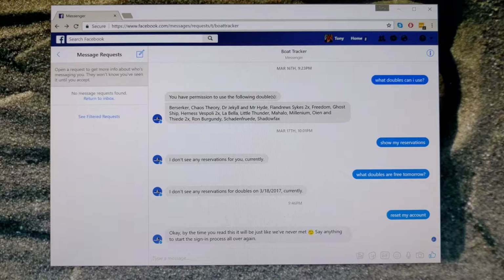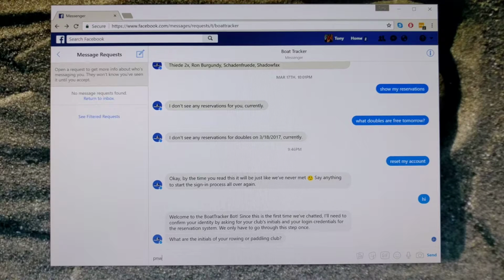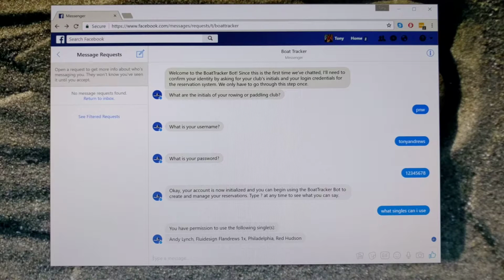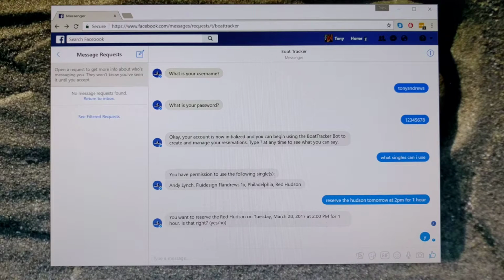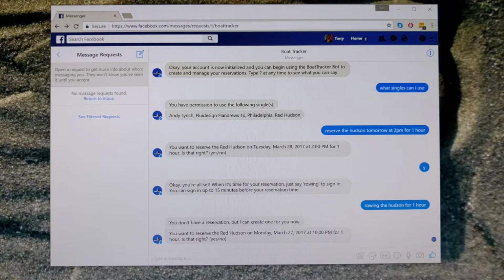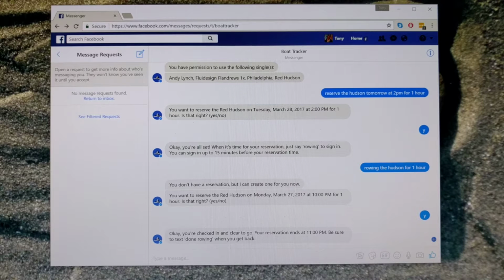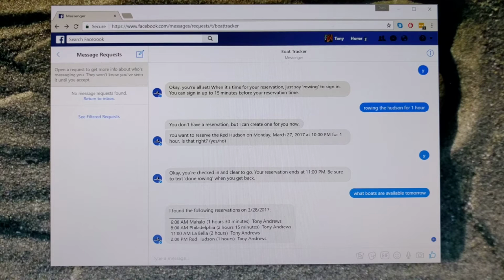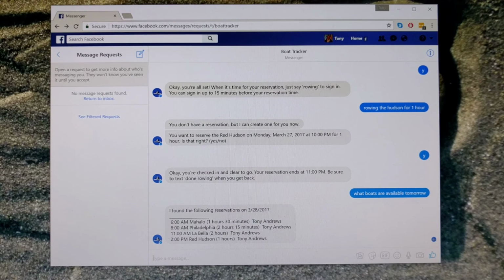BoatTracker Bot Introduction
This video demonstrates the main features of the BoatTracker Bot. The bot can accept a variety of different commands and will prompt you for any information that you may forget to provide.